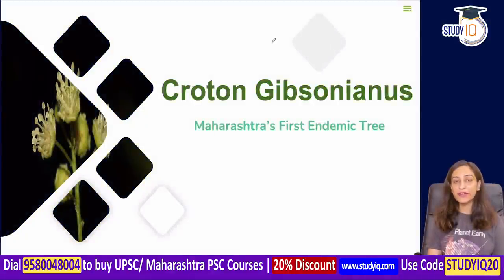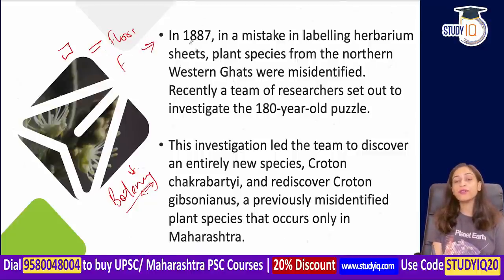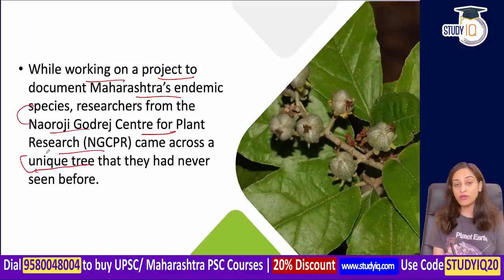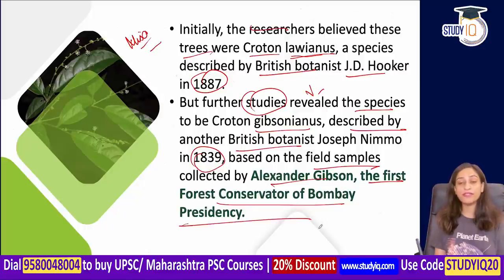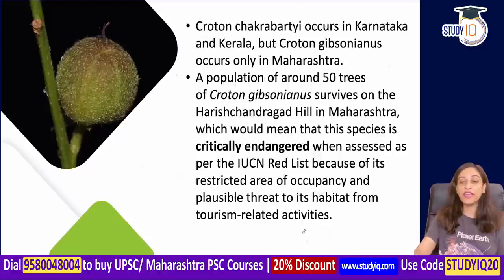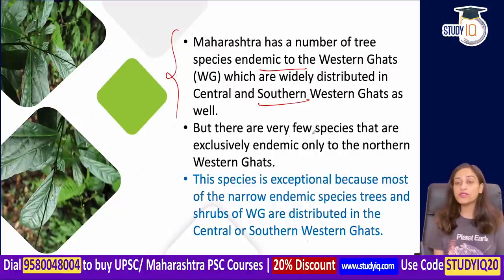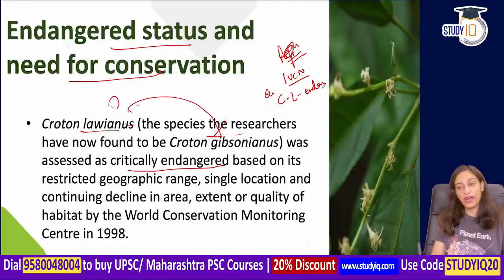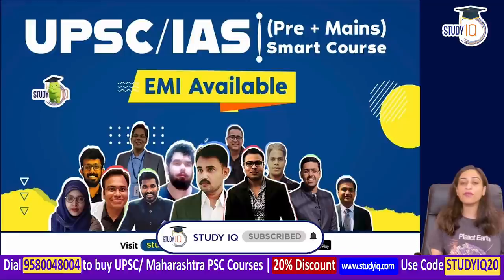Maharashtra's first endemic tree Croton gibsonianus rediscovered after 180 years | Maharashtra PSC